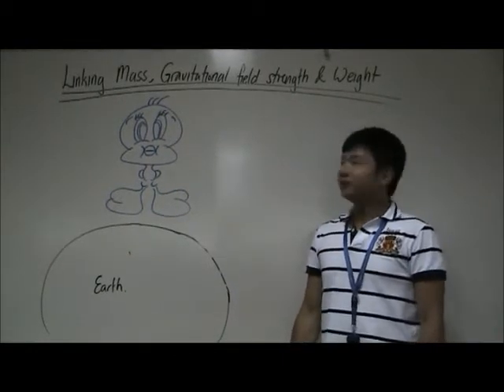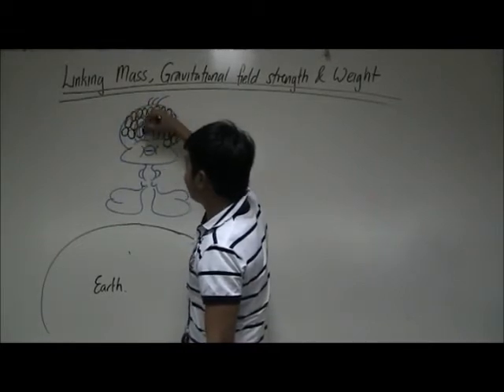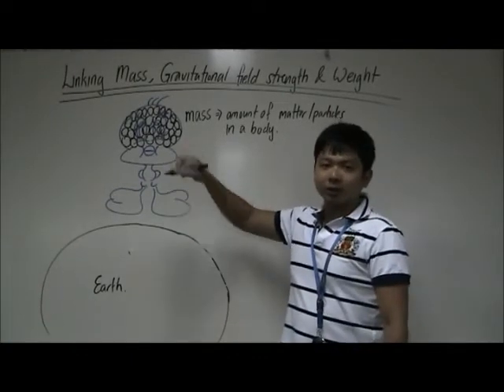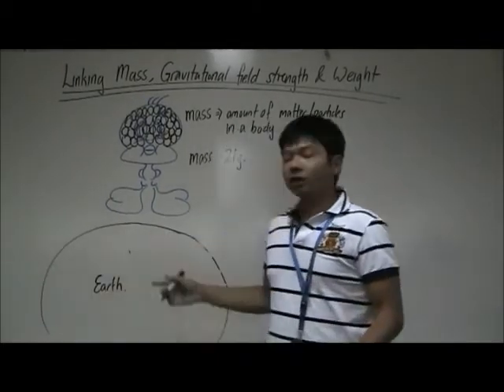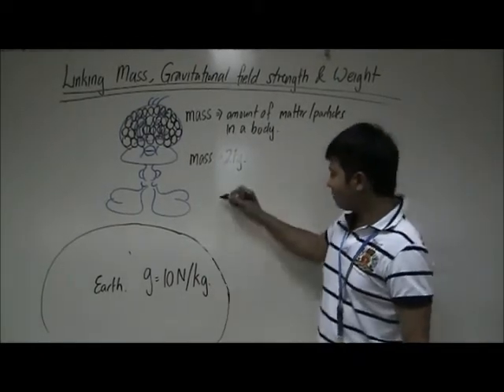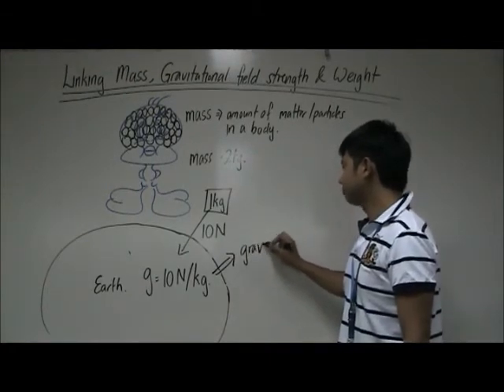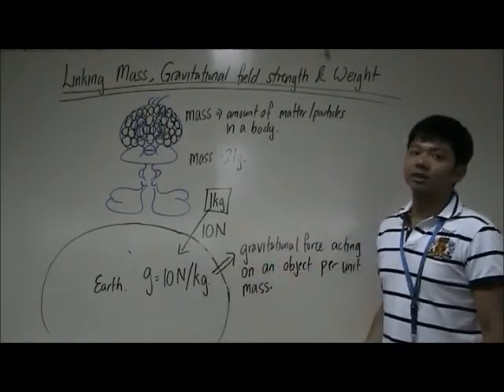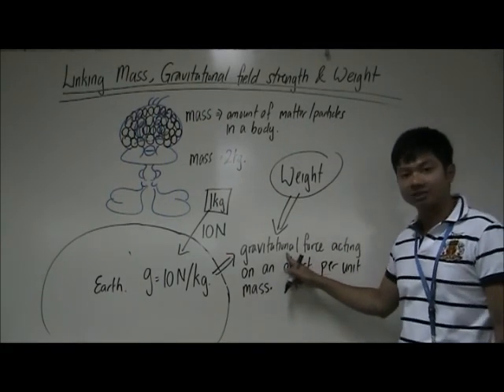Mass, Gravitational Field Strength and Weight